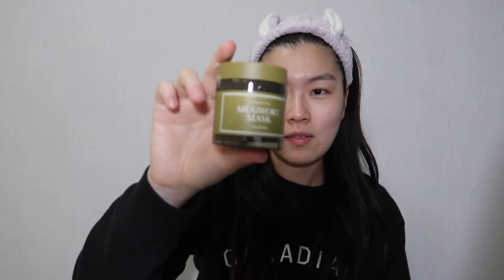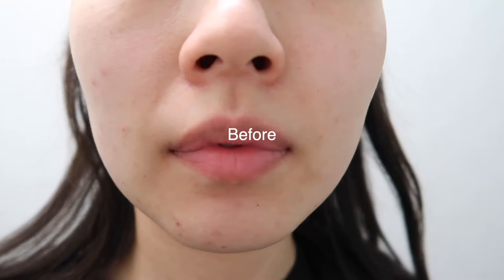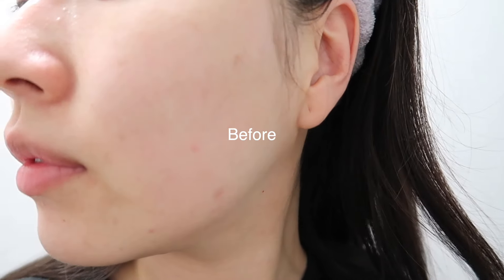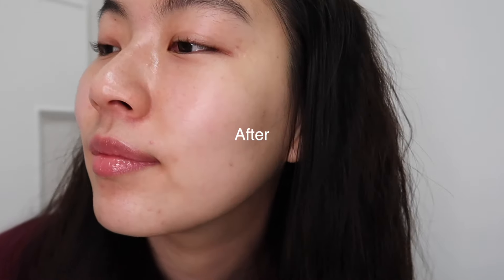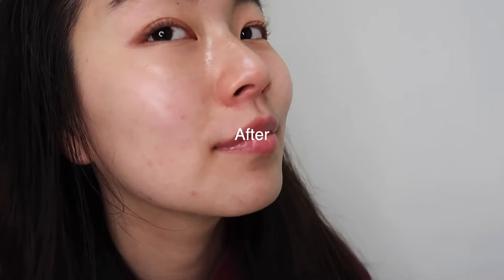Im From Mugwort Review | 30 Day Challenge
Here is another 30-day challenge! After using this mask for a month, I fell in love with it! Mugwort is an amazing ingredient for acne and acne scars. I highly recommend this mask for anyone looking for a solution to treat acne.

vlog channel
harrooyy